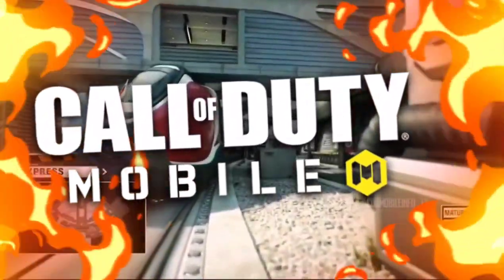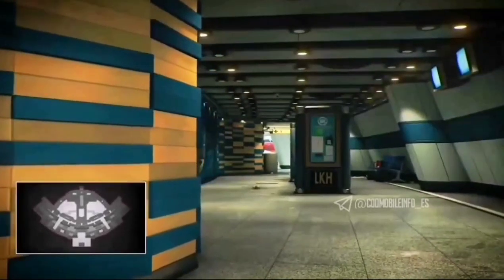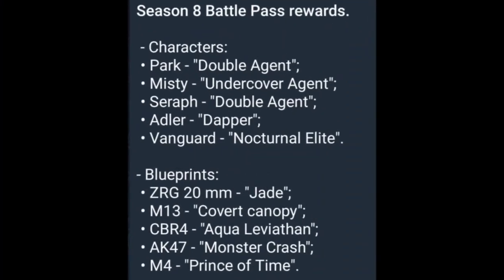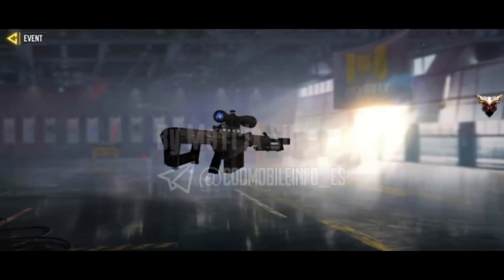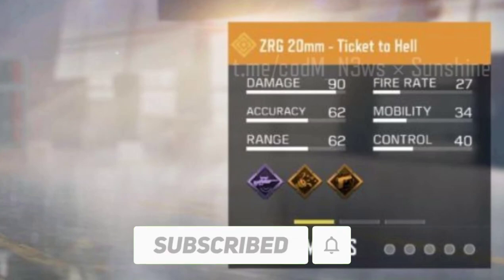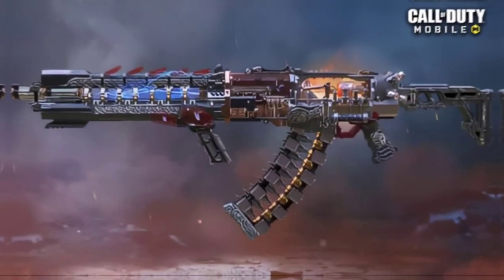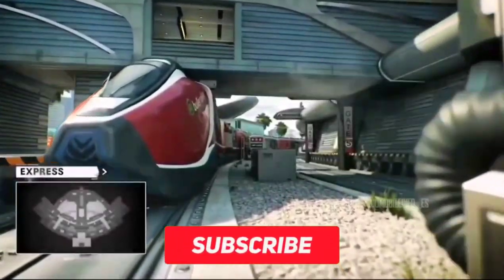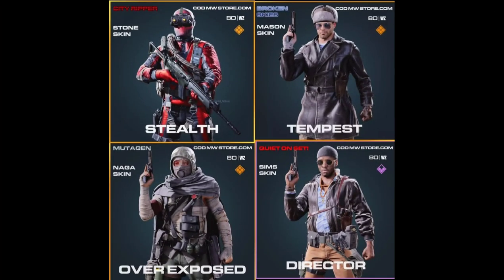SEASON 8 BATTLEPASS REWARDS LEAKED | SEASON 8 LEAKS & UPDATES | COD MOBILE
Call Of DutY mobile Season 8 Leaks.  Season 8 battlepass leaks , legendary gun skins , season 8 lucky draws and much more.